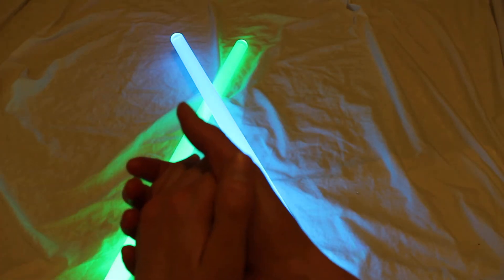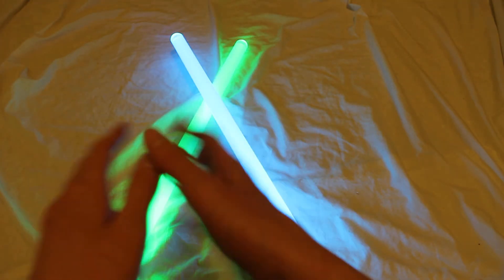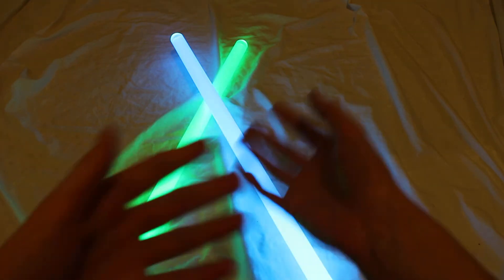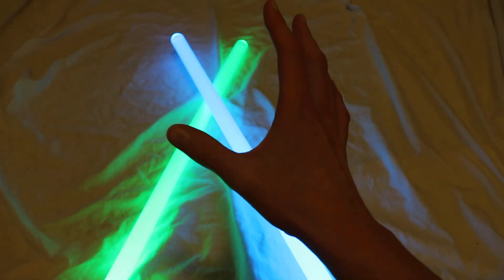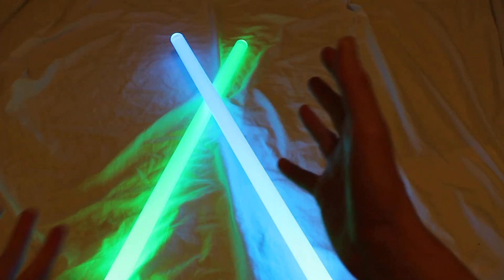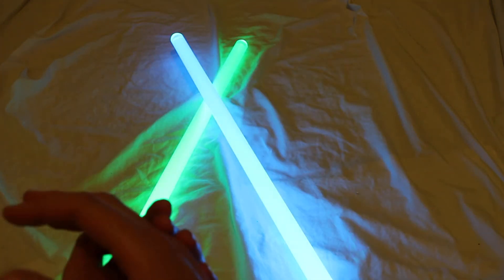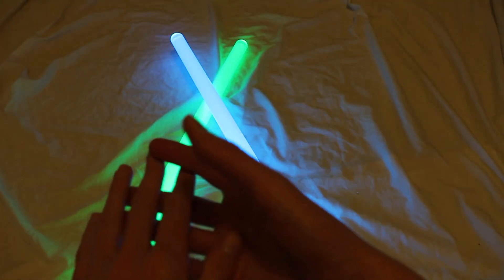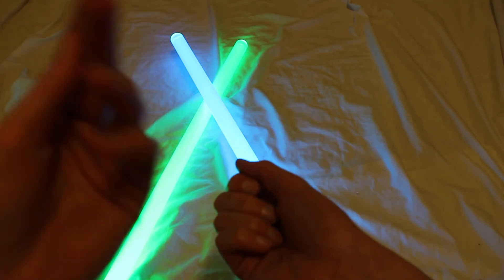A Certain Point of View: Luke Skywalker's lightsaber confrontation with Ben Solo